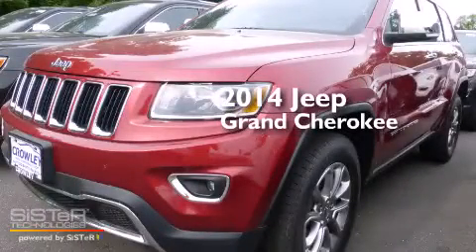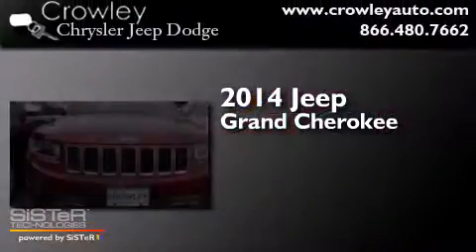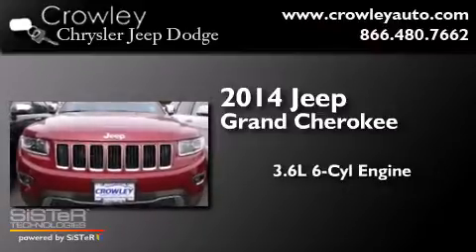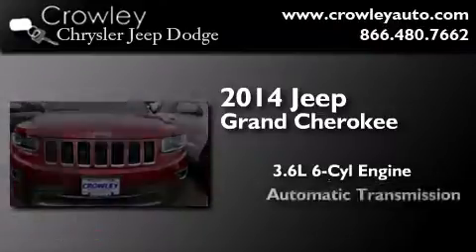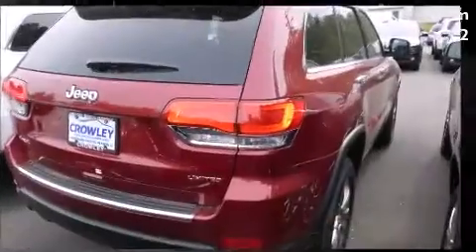2014 Jeep Grand Cherokee Bristol CT 06010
We've been honored to serve the Bristol CT area , we promise that your experience at our dealership will exceed your expectations ! Year : 2014 Make : Jeep Model : Grand Cherokee Engine : 3.6L 6 Cyl. Sequential-Port F.I. Trans . : Automatic Exterior : Red Crowley Chrysler Jeep Dodge 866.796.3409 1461 Farmington Ave. Bristol , CT 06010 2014 Jeep Grand Cherokee Bristol CT